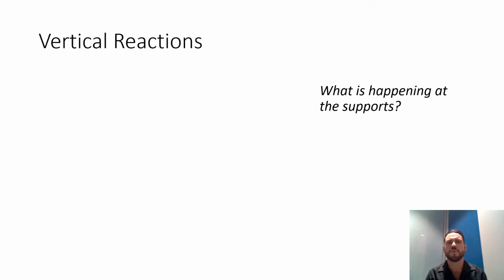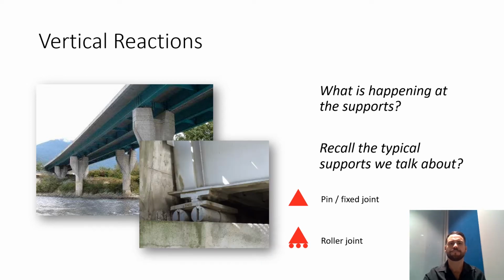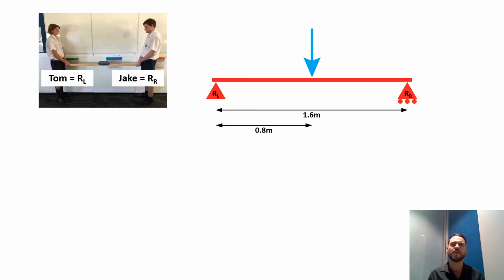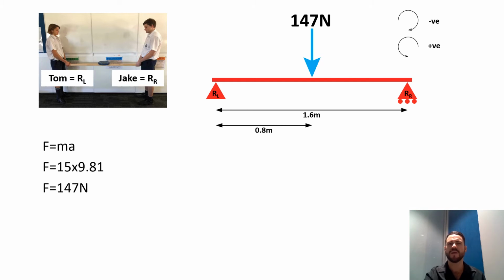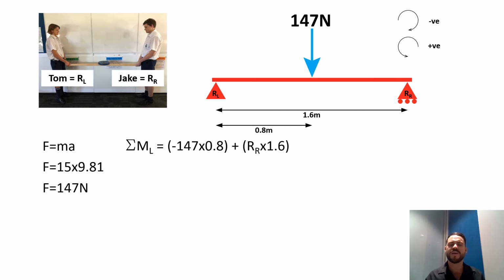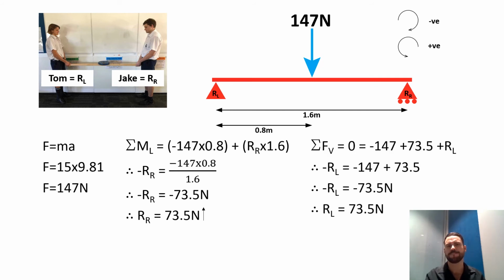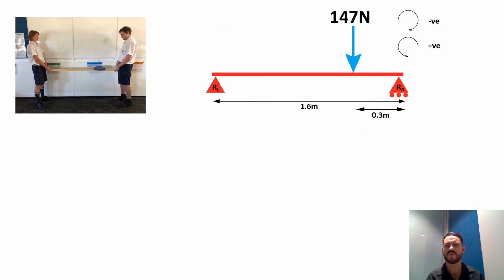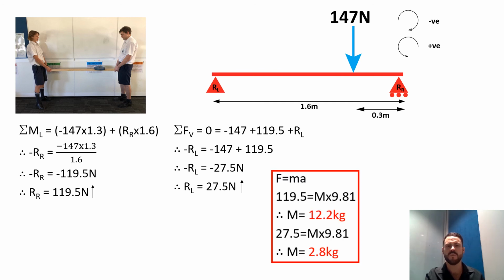Engineering (General) Unit 3: Reactions